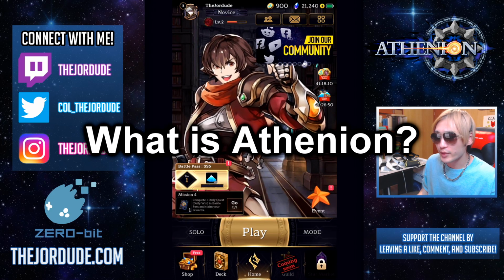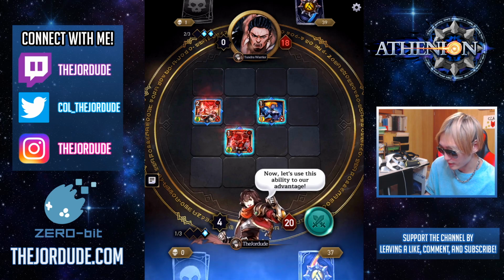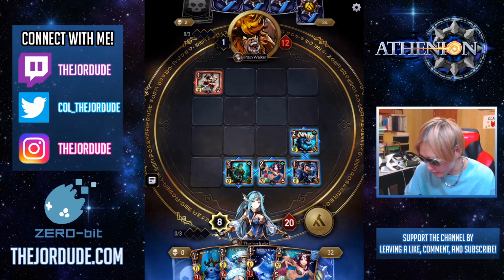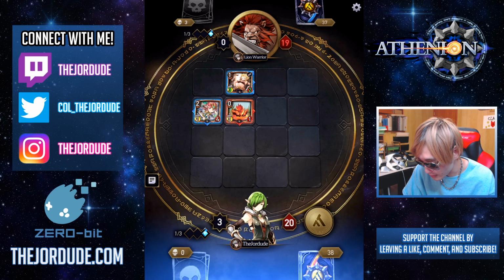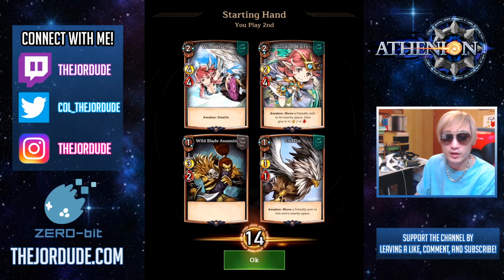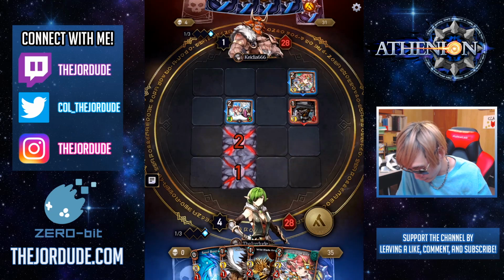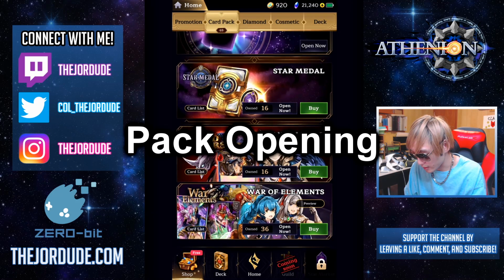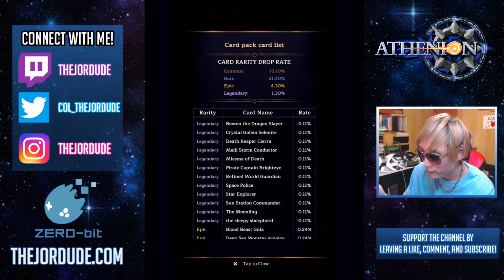A New Tactical CCG Has Arrived 👀 | Beginner Walk-through | Sponsored【Athenion】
However I really do enjoy this game! Athenion is a hybrid tactical CCG that utilizes a 4x4 board and unique game mechanics that keeps the game familiar to other CCGS, while having it's own characteristics which adds layers of depth to the game, and makes it a lot of fun.

If you can become a strong player you will often win. This game is very free to play friendly, with the option to spend money if you want to build decks more quickly.

Get the deck code for this and my other decks on my website!